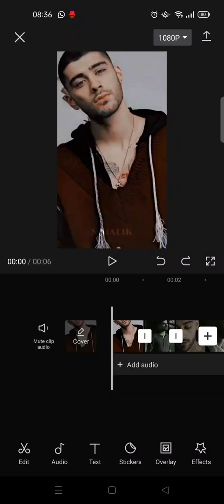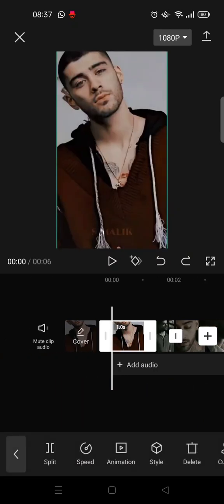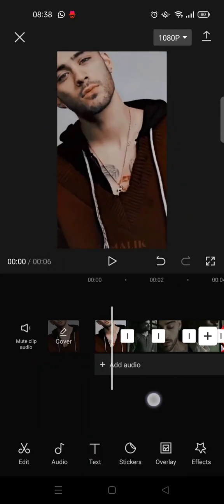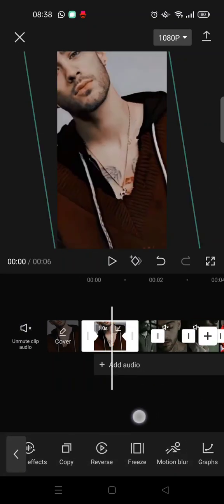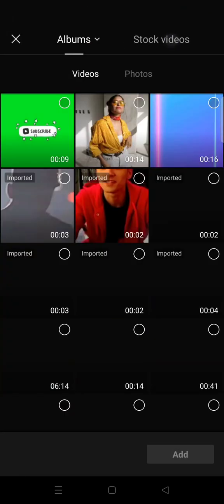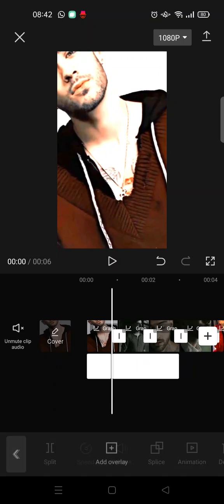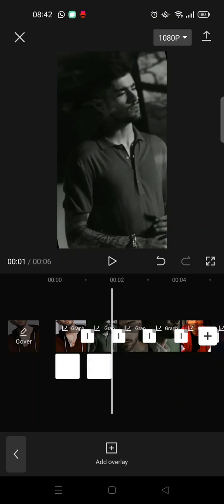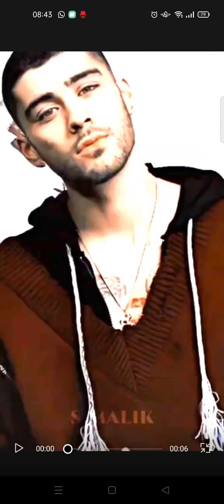Rotation Transition Tutorial on CapCut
Here are some tips to add rotation transition to your video on CapCut